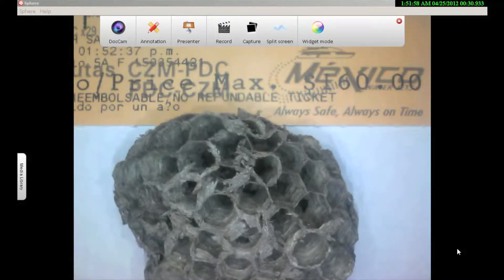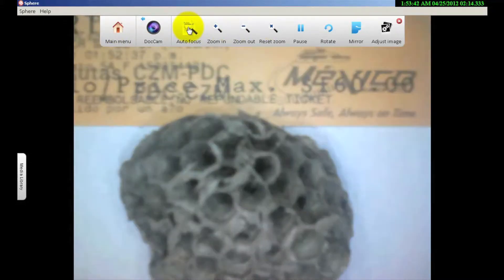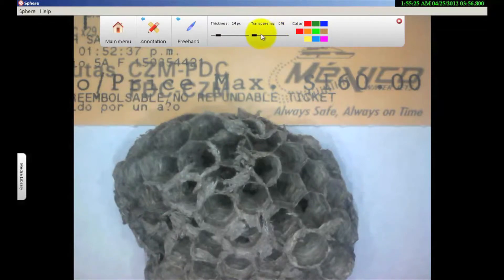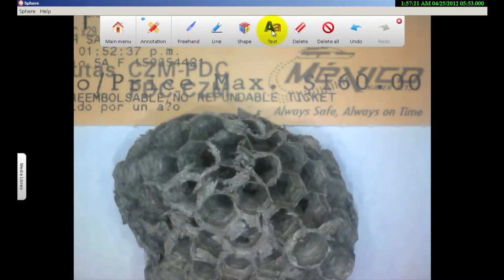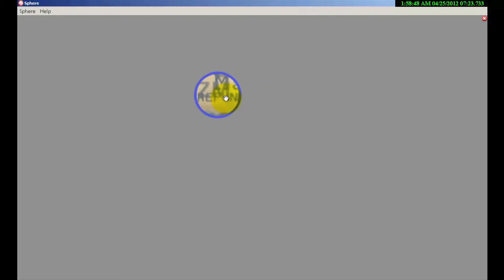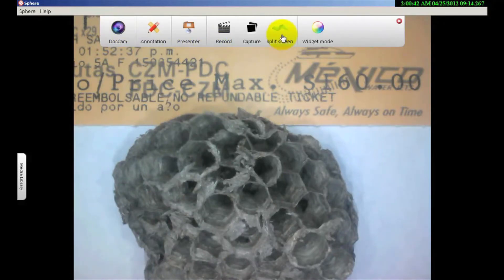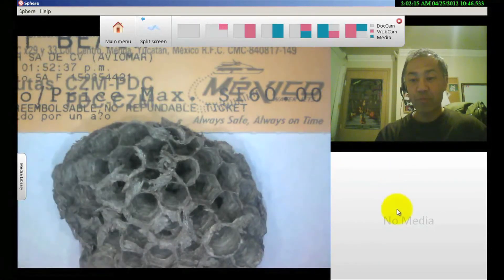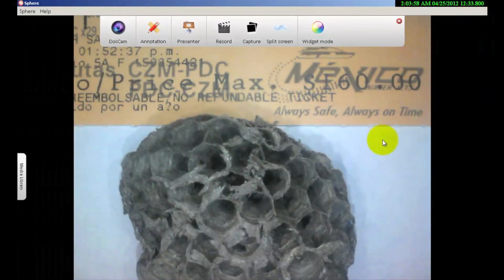AVer's New Sphere Lesson Delivery and Creation Software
Find out how you can enhance verbal lessons with visual enhancement
and one-click upload to YouTube™, DropBox™ and more.
• Share on one screen: Doc Cam, Web Cam & Mixed media (videos, pictures)
• Record and upload lessons: YouTube, DropBox, FacebookTM...
• Free to use and installs with a simple download
• Give every student a front row seat!